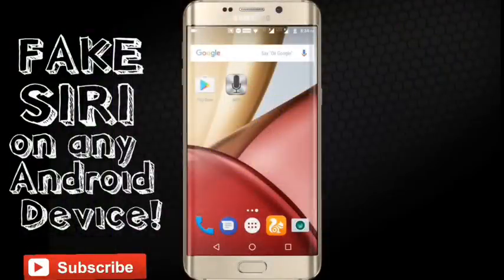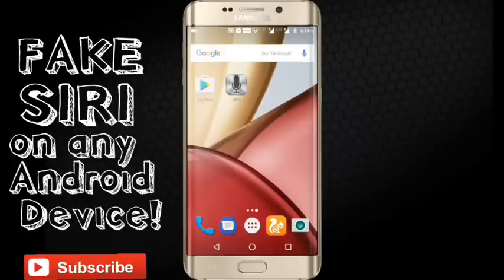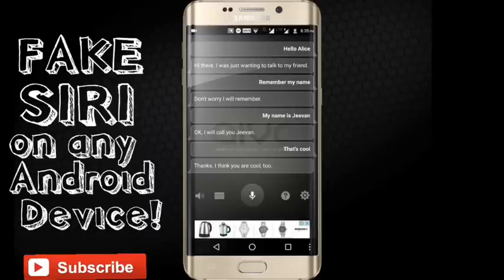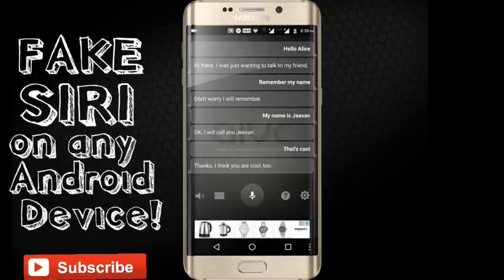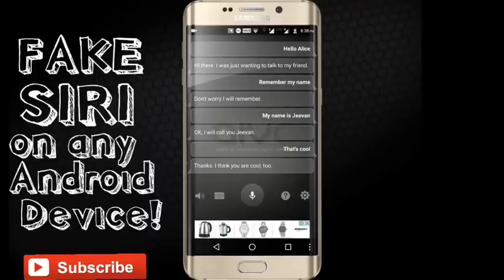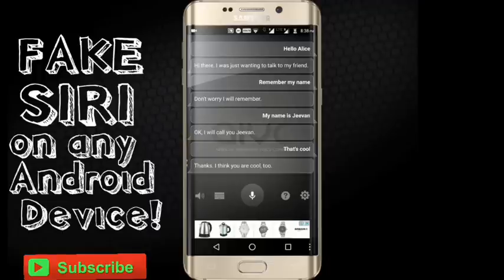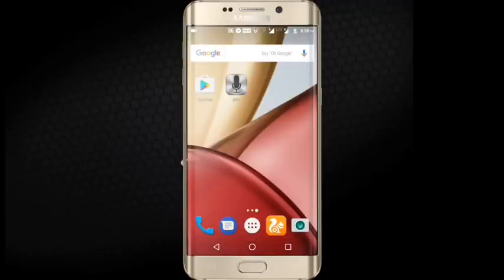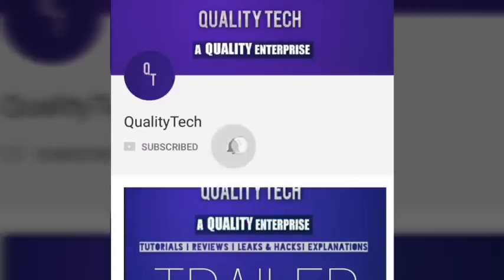How To: Get Siri on any Android Device! [NO ROOT]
- In this video of QualityTech we will be showing you guys How To: Get Siri on any Android Device! [NO ROOT]

From Team
QualityTech